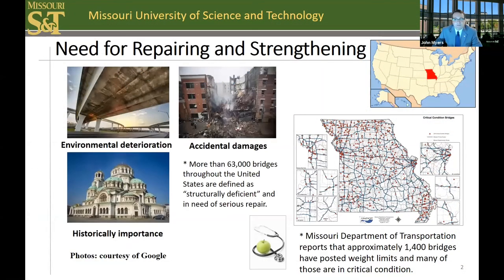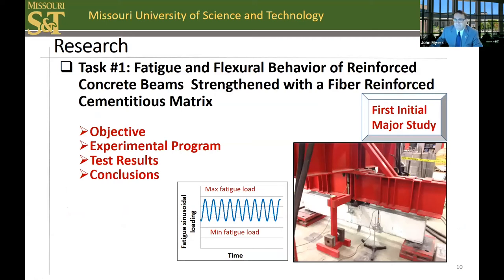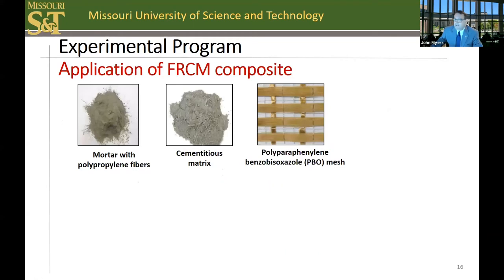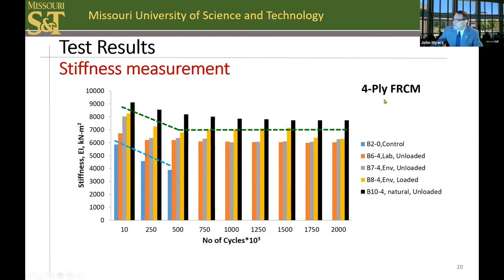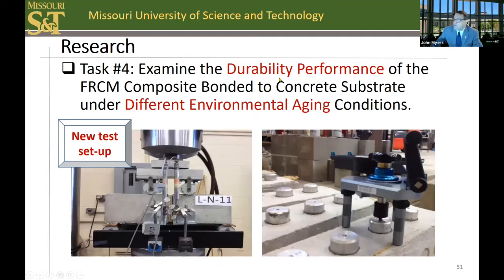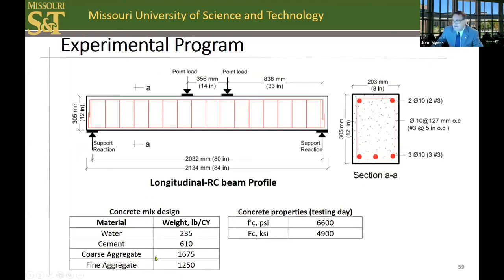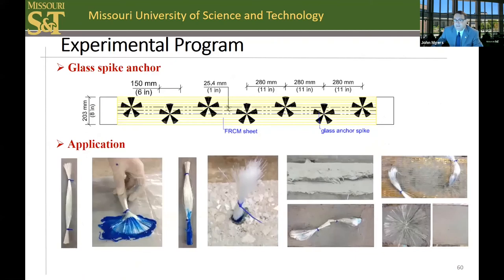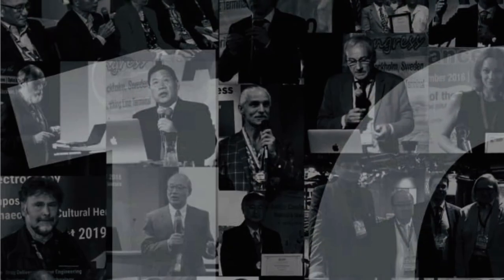Repair Technologies: Fiber Reinforced Cementitious Matrix Composites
Abstract: Externally bonded fiber reinforced cementitious matrix (FRCM) for structural members was evaluated as a new class of composite material for repairing and strengthening infrastructure systems.  In contrast to fiber-reinforced polymer (FRP) composites, FRCM composite has a superior high-temperature resistance and enhanced compatibility with concrete substrates compared to more traditional FRP repair systems. This experimental investigation evaluates the structural and durability performance of FRCM composite to be implemented in field applications.  The overall experimental program consisted of: testing 12 strengthened reinforced concrete (RC) members to study the fatigue and flexure performance under environmental exposure and sustained stress, 10 strengthened RC beams to study the influence of FRCM composite in sheer performance, 13 one-way RC slabs strengthened with three different composite types to evaluate their flexural performance, 30 FRCM concrete prisms to address the durability and bond performance of the FRCM composite, and 7 RC anchored-strengthened RC beams to delay the premature debonding failure of the FRCM composite under flexural loading.  The experimental results demonstrated the effectiveness of FRCM composites on enhancing the fatigue, flexure, bond, and shear capacities of RC structural members.  The durability performance of the FRCM composite in terms of resisting different exposure conditions such as freezing and thawing, high temperature and humidity cycles, alkaline solution, and salt solution were studied.  The conclusions and summary from this research effort open the door to using FRCM composite for repairing and strengthening RC slab decks or RC beams for bridges.  This IAAM Fellow Lecture will provide a high-level overview with focused detailed results in key structural engineering aspects.

Citation of Video Article,
Vid. Proc. Adv. Mater., Volume 2, Article ID 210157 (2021)